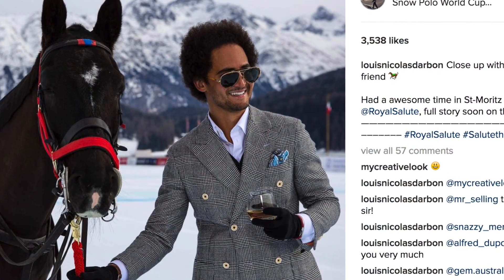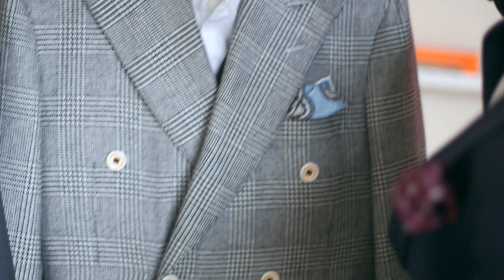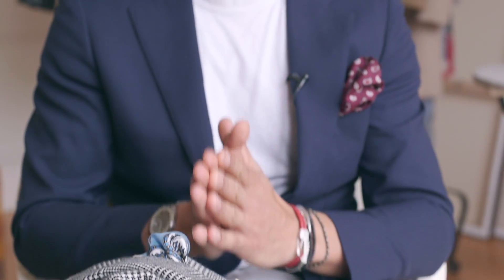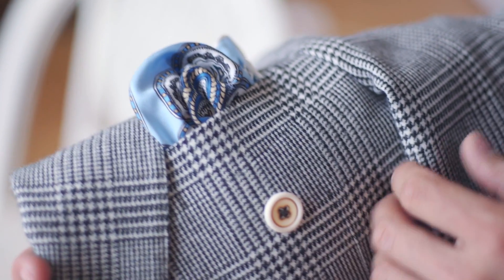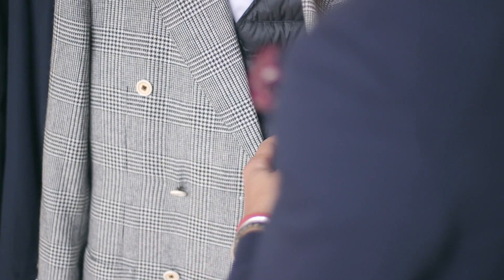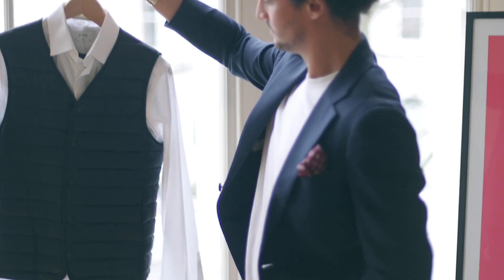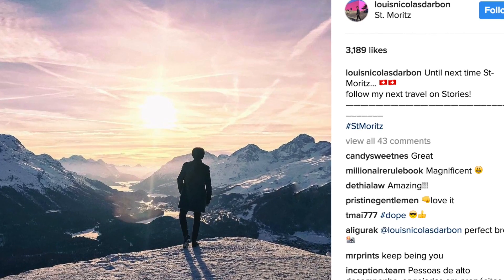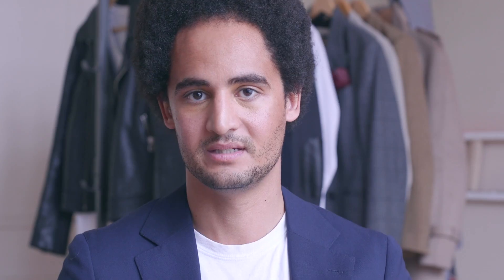HOW TO WEAR A BLAZER PROPERLY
Hi guys, Louis here! Thanks for stopping by my channel :)

For those of you who are new, I'm a menswear and lifestyle influencer originally from Paris but now residing in London.

Today I'm looking at how to look great in a blazer but still feel warm and comfortable during the colder months. I hope you find it helpful and please leave me any comments or suggestions for future videos.

Best wishes,

Louis

Find out what my style secrets are and what items you need for the perfect staple wardrobe.

Get my looks here;
Uniqlo Ultra-Down Vest
Similar double-breasted blazer
Navy Suit
White T-Shirt
White Shirt